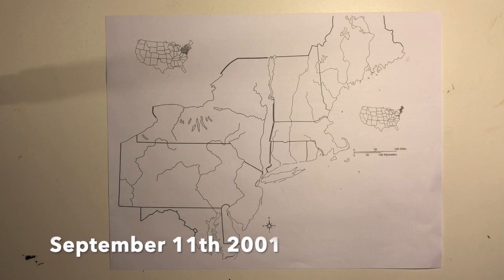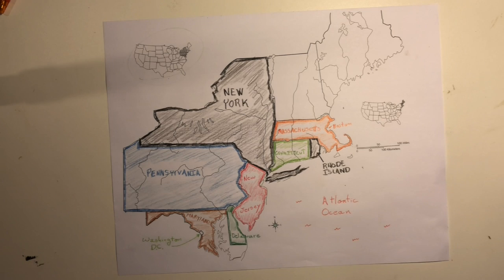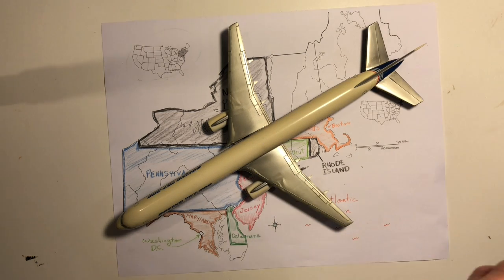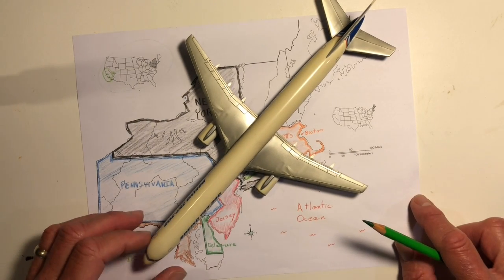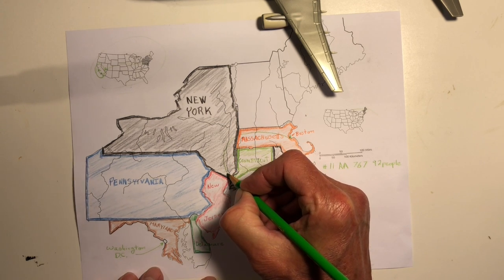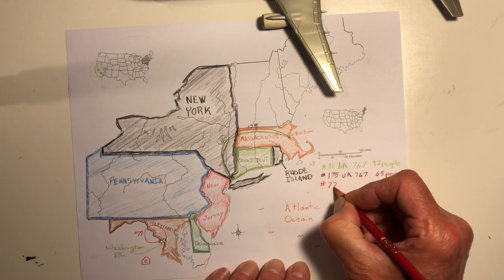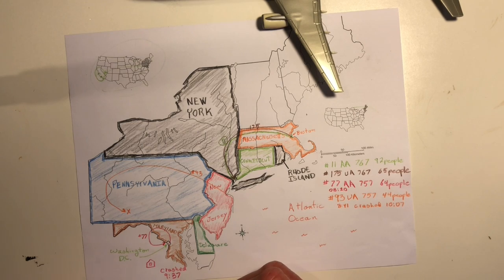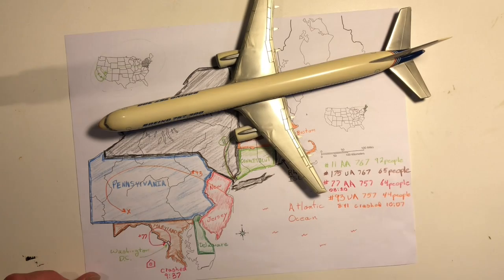September 11 attacts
The events of 9/11/01